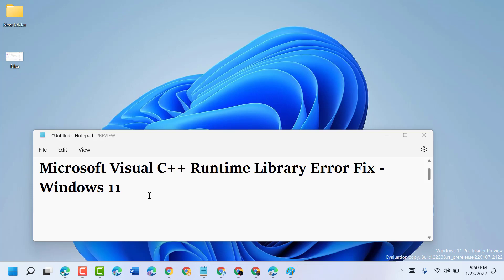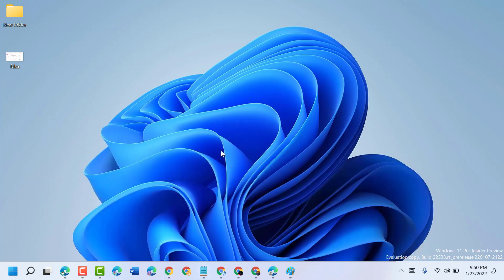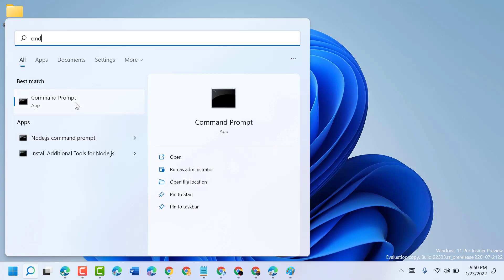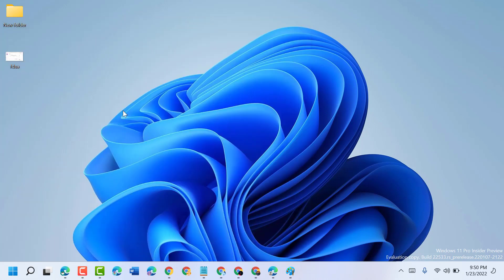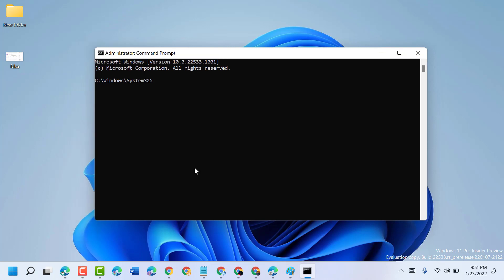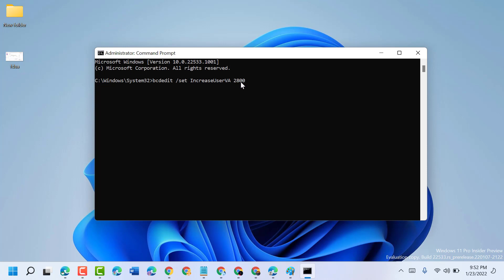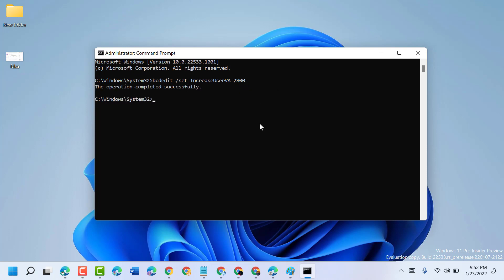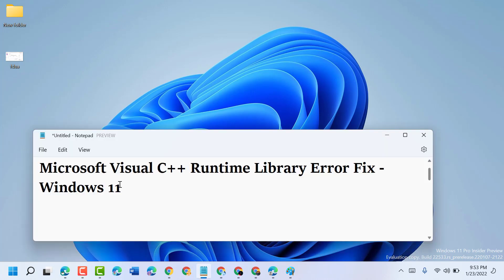Microsoft Visual C++ Runtime Library Error Fix - Windows 11